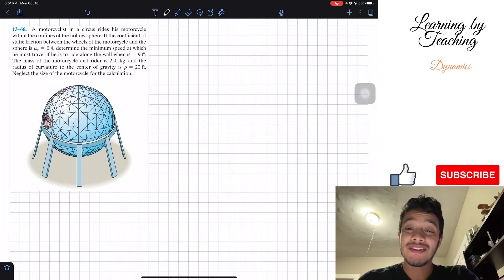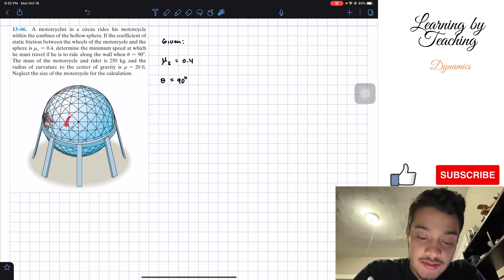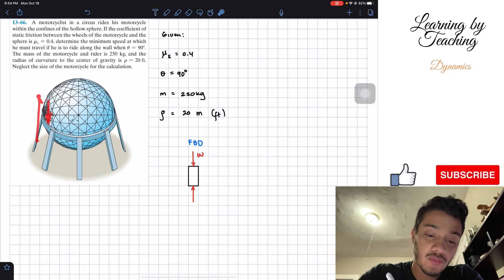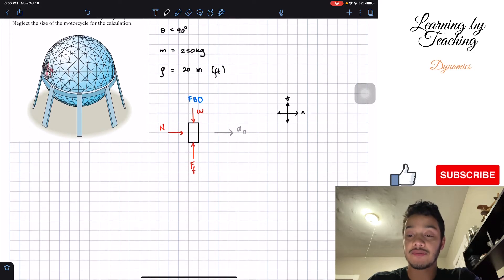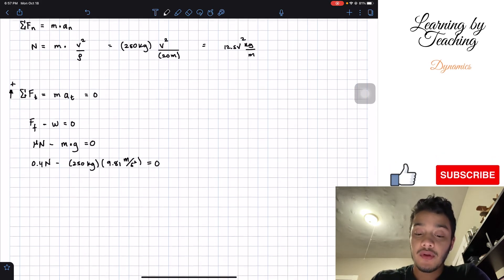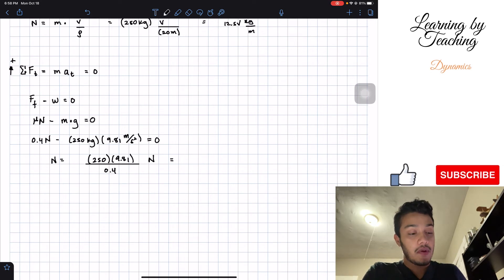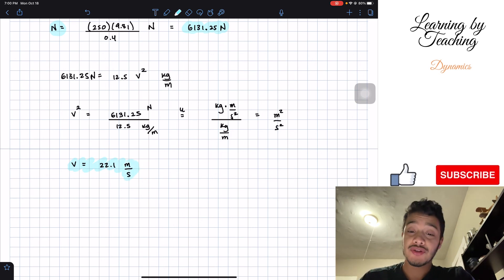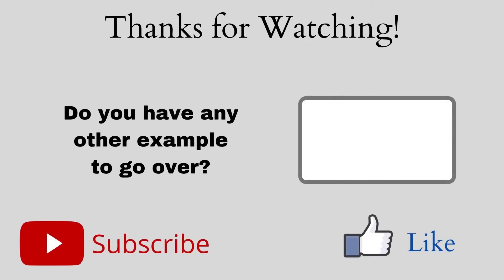Dynamics 13-66| A motorcyclist in a circus rides his motorcycle within the confines of the hollow...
Question: A motorcyclist in a circus rides his motorcycle within the confines of the hollow sphere. If the coefficient of static friction between the wheels of the motorcycle and the sphere is u = 0.4, determine the minimum speed at which he must travel if he is to ride along the wall when theta = 90. The mass of the motorcycle and rider is 250 kg, and the radius of curvature to the center of gravity is p = 20 ft. Neglect the size of the motorcycle for the calculation.